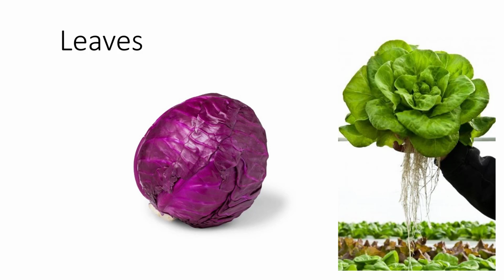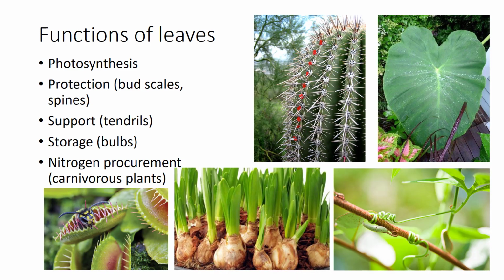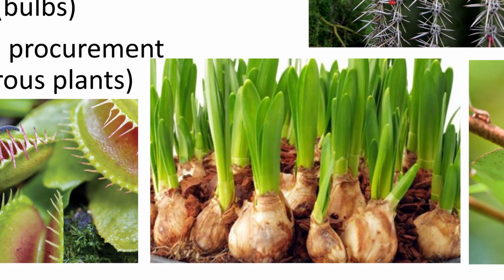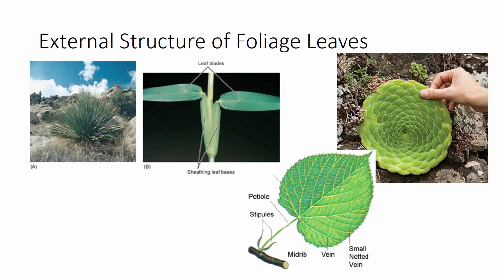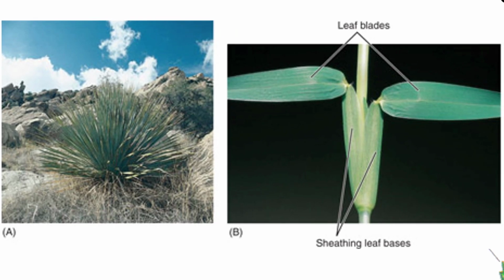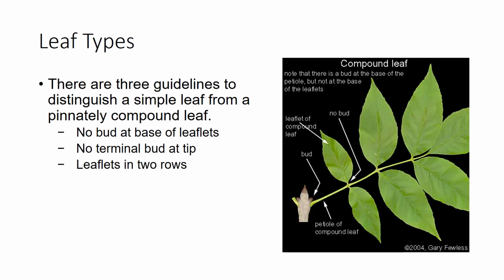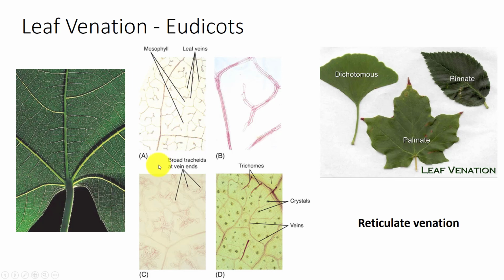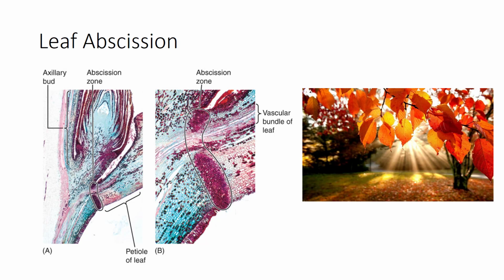External Structure of Leaves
This video is on the function and external features of leaves.